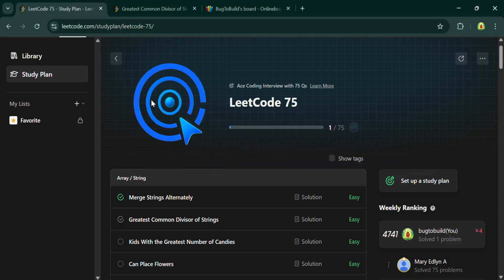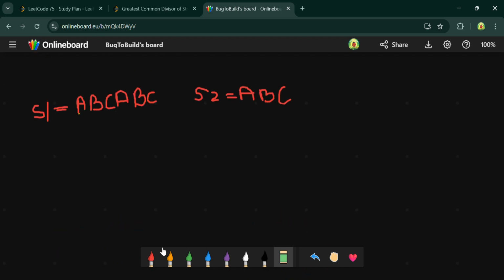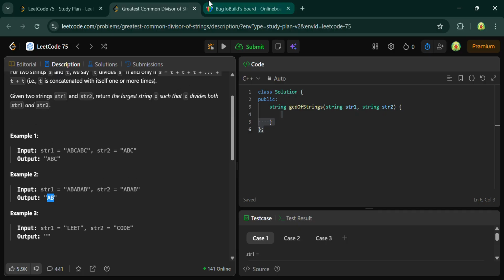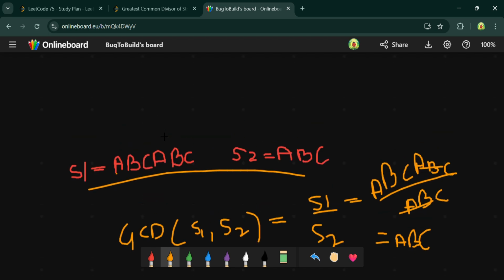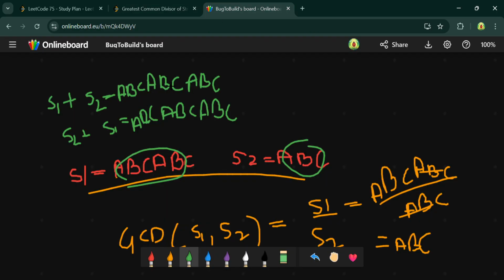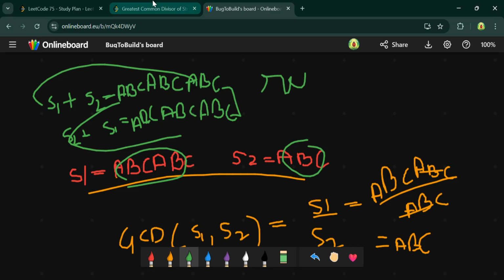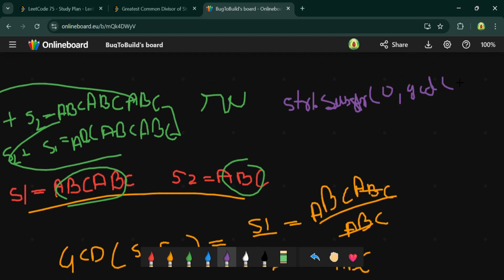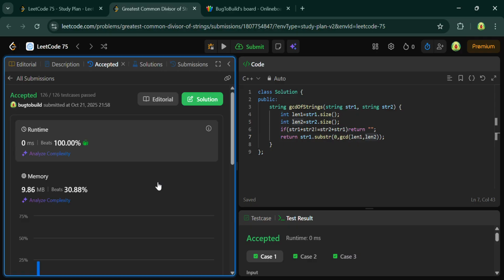Leetcode 75 | Greatest Common Divisor of Strings | LeetCode - 1071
This video covers the solution to a Linked List problem from LeetCode using C++. The tutorial explains the approach clearly to help beginners learn coding and data structures.